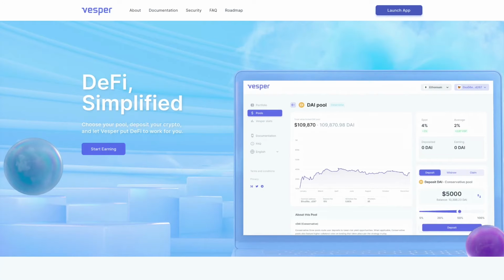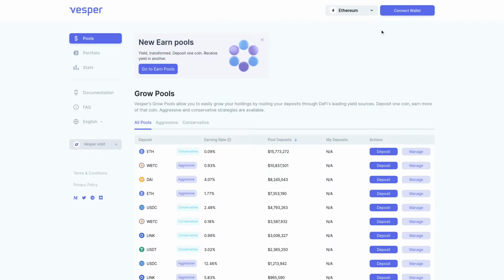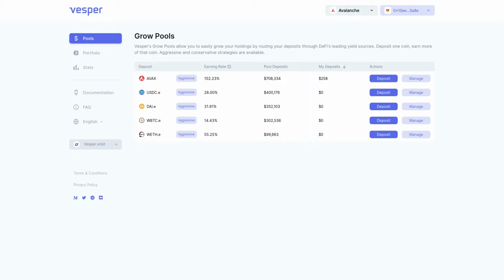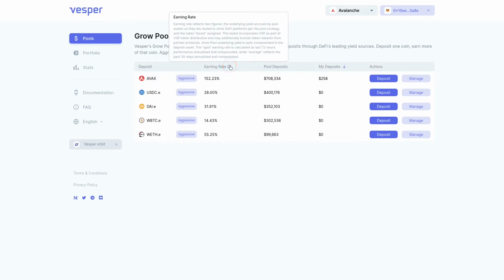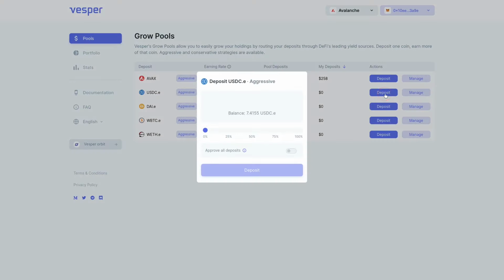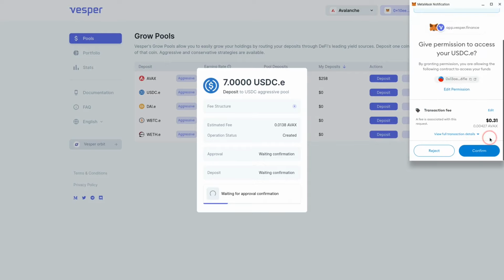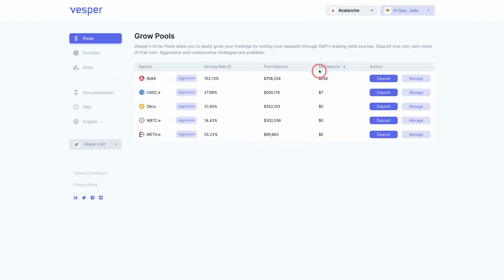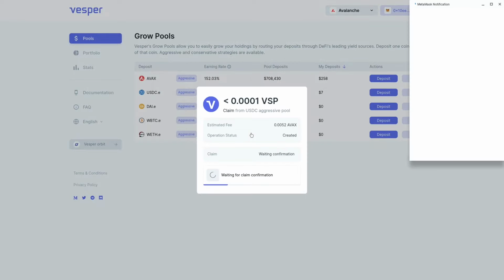How to Use Vesper on Avalanche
Passively grow your crypto while taking advantage of Vesper's simplicity and Avalanche's low fees. This tutorial shows you how to use Vesper Grow pools on the Avalanche network. Note that more pools will be added over time.